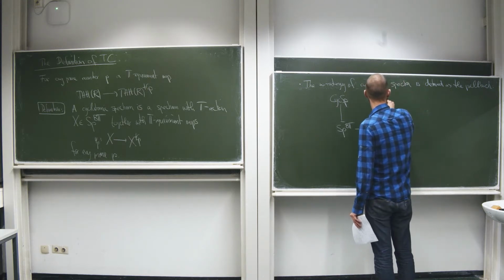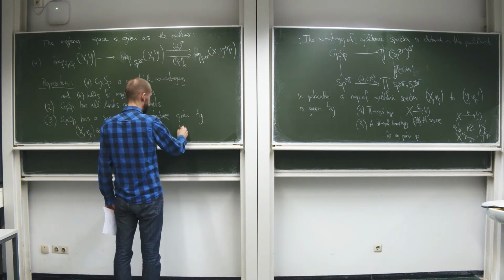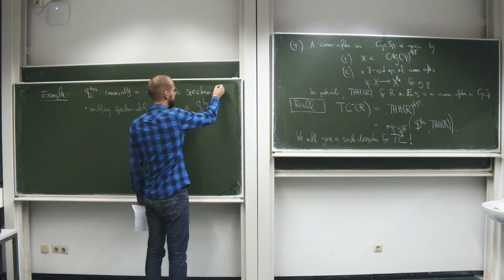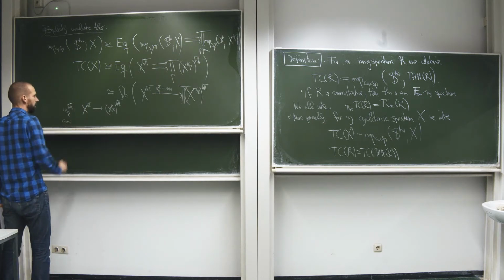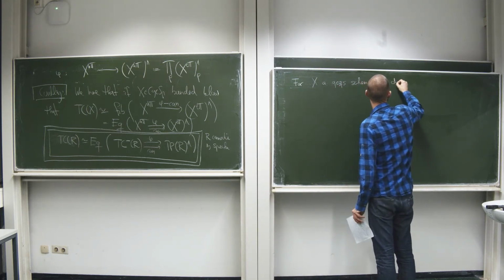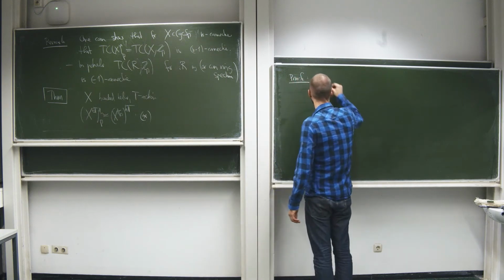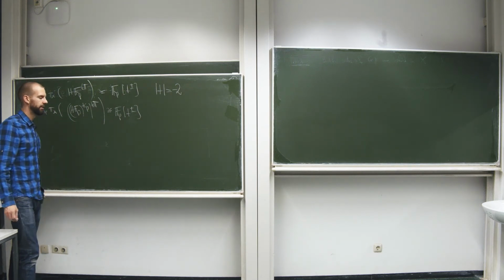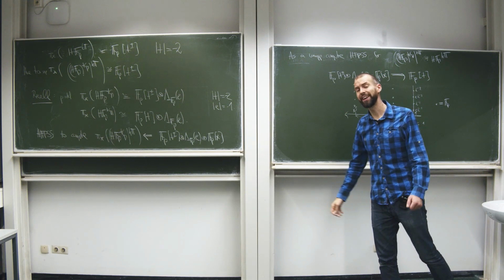Lecture 14: The Definition of TC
In this video, we finally give the definition of topological cyclic homology. In fact, we will give two definitions: the first is abstract in terms of a mapping spectrum spectrum in cyclotomic spectra and then we unfold this to a concrete definition on terms of negative topological cyclic homology and topological periodic homology.